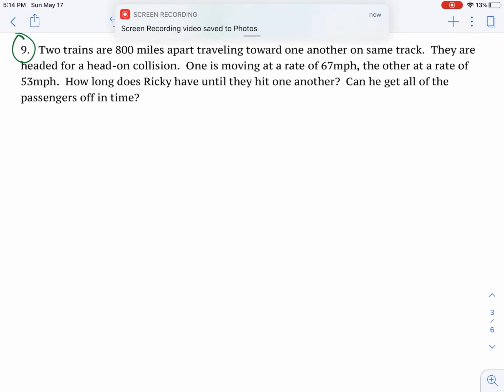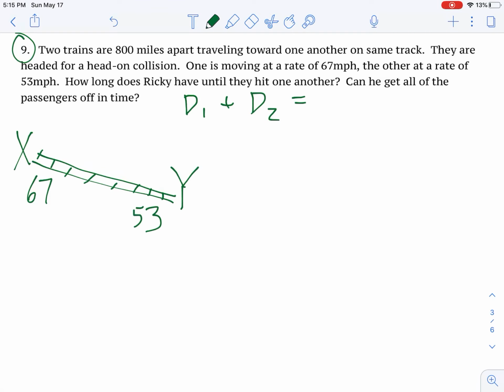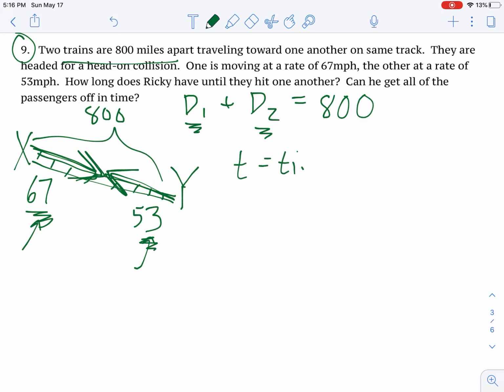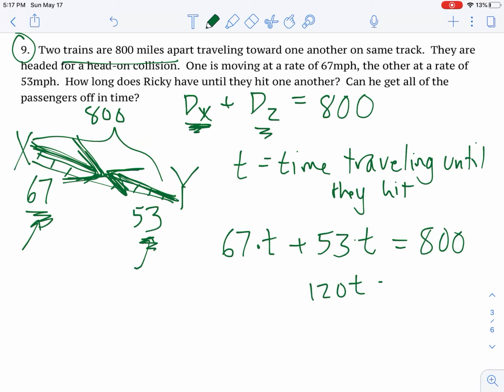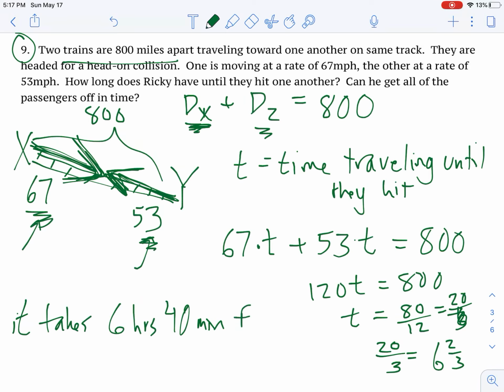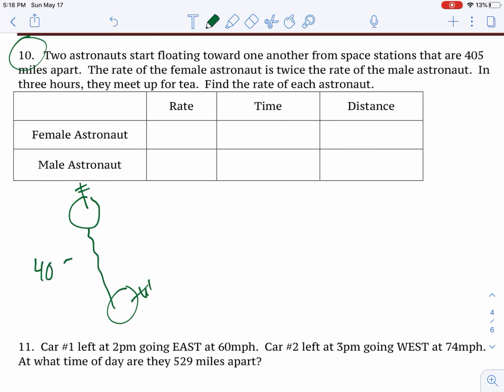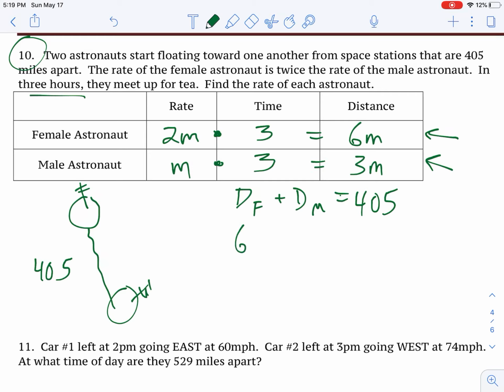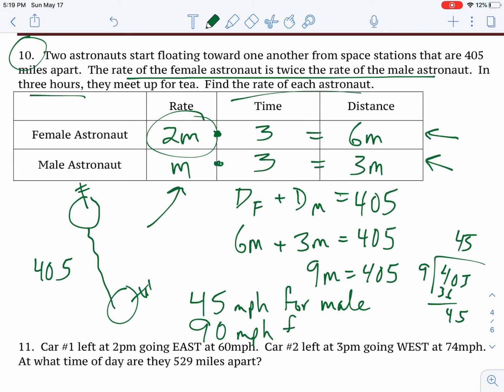7E Unit 9 Word Problems Distance problems part 2